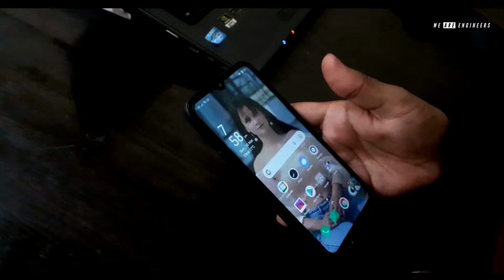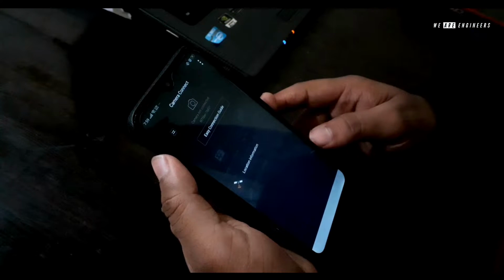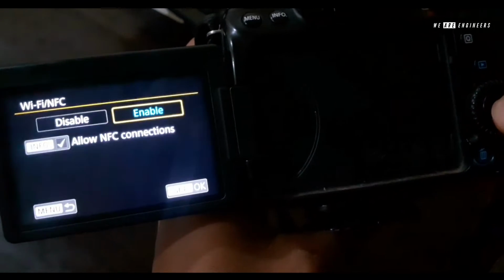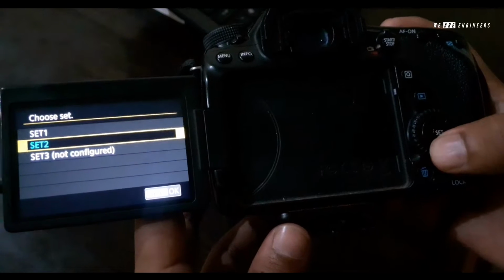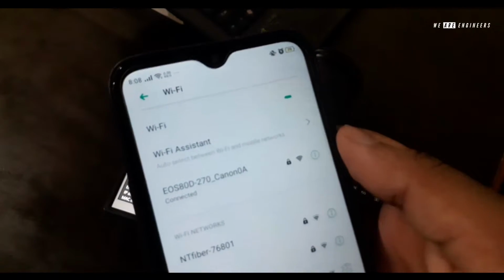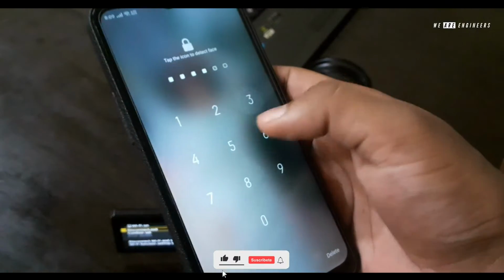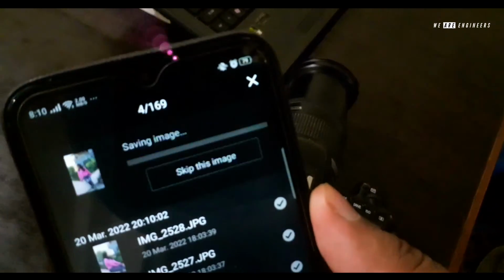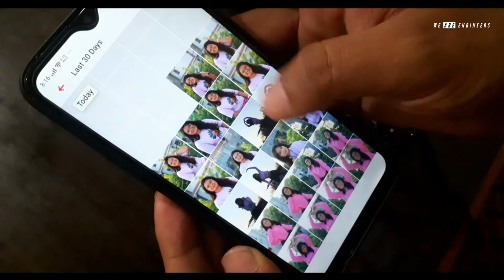How To Transfer Photos Canon Camera To Mobile Phone Canon Camera Connect | By Milan Ghimire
Todays cideo is all about how to transfer photos canon camera to android mobile phone and how to send pictures from a canon camera to your phone . Here we see to connect mobile to canon camera